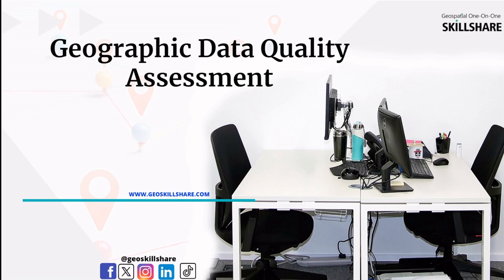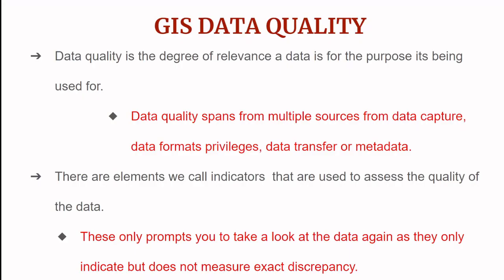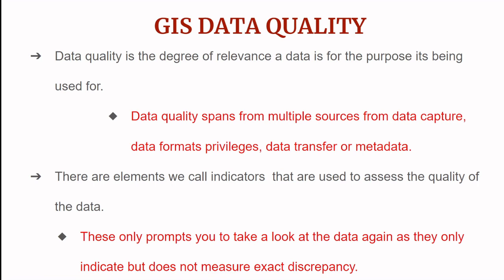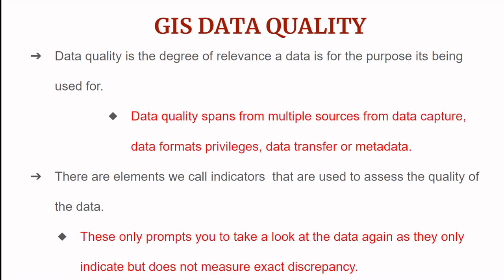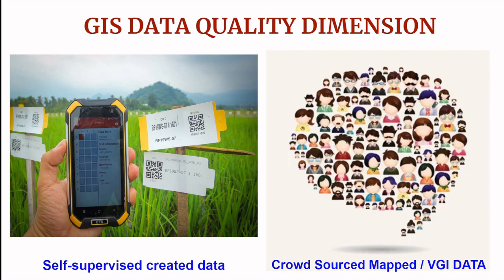Lecture 9: 5 Ways to Assess GIS Data Quality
In this video, I discussed 5 indicators to consider when assessing the quality of GIS data. Hope to add the sixth one I omitted.

Welcome to Geospatial One-On-One Skillshare! 🌐 We specialize in providing personalized geospatial tutoring tailored for individuals and organizations. Our comprehensive training program spans 100 hours, allowing for a deep dive into the world of geospatial intelligence over a three-month period.

Each participant receives customized instruction, adapting to their individual learning pace, in engaging live online classes. As part of our commitment to education, we're also offering free theory classes through YouTube lectures.

Don't miss this opportunity to enhance your geospatial knowledge and skills. 🌟 GeospatialIntelligence Skillshare spatialanalysis one-on-one